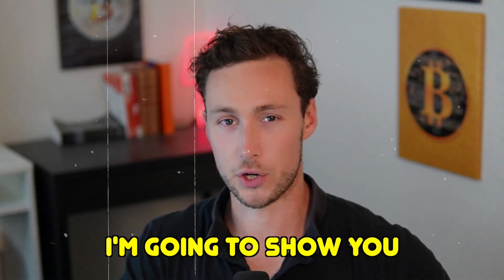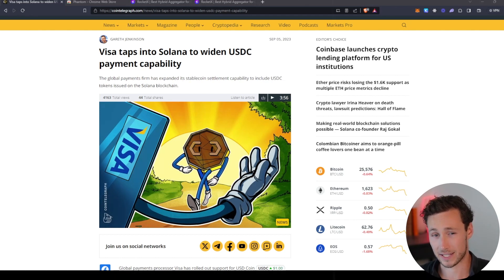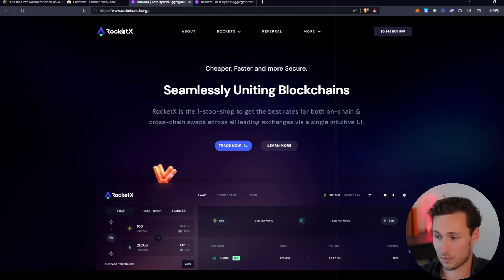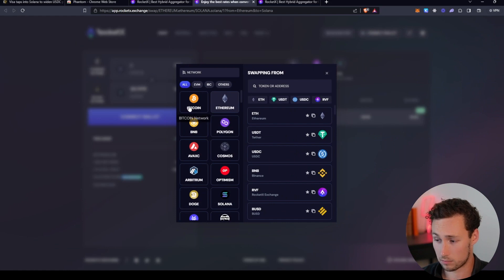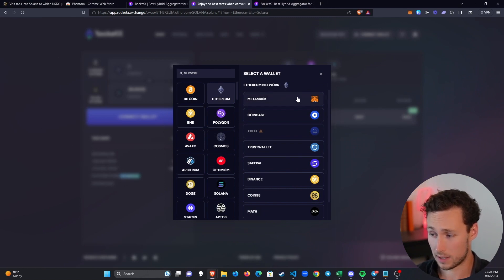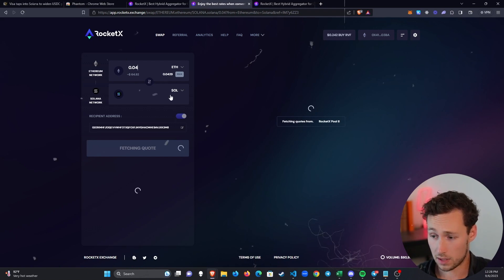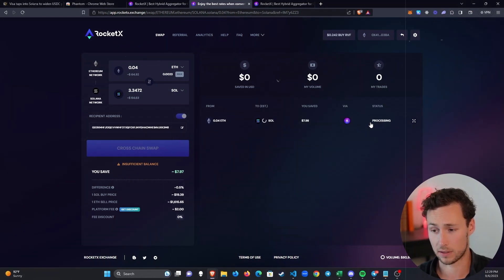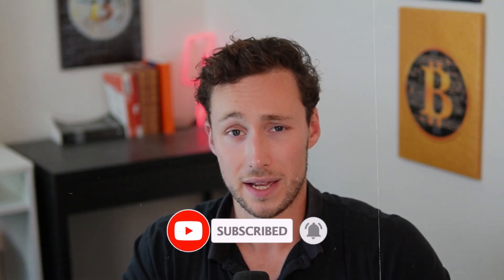How to Bridge to Solana from Ethereum using RocketX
0:00 Intro
0:31 Why I'm Bridging to Solana
2:01 How to Bridge to Solana

In this video, I show you how to bridge to Solana using RocketX. This method allows you to populate a fresh Solana wallet with SOL.